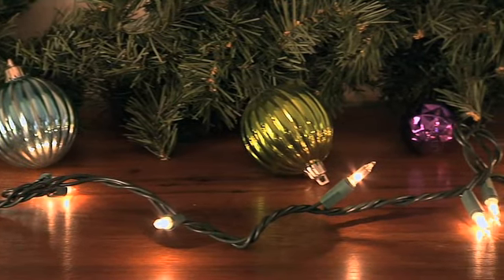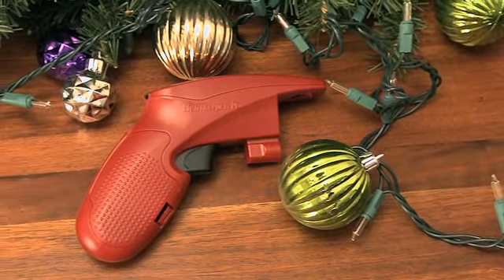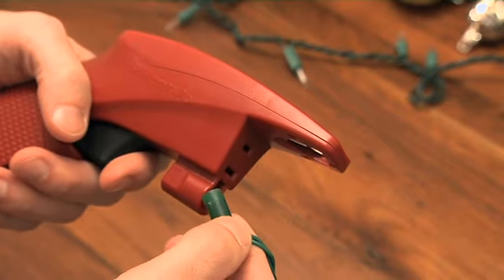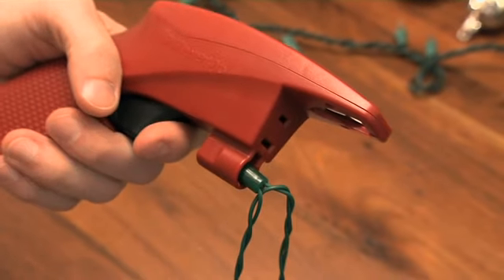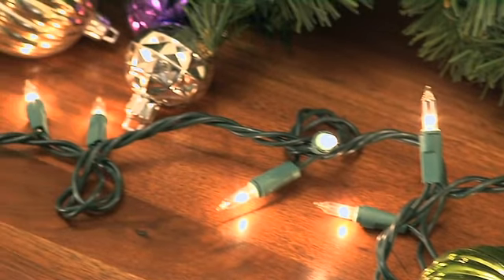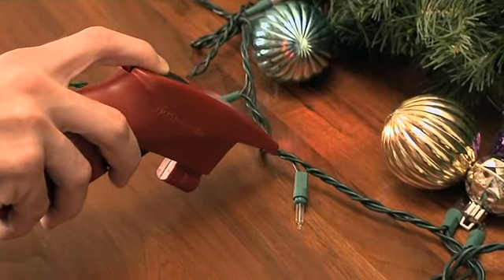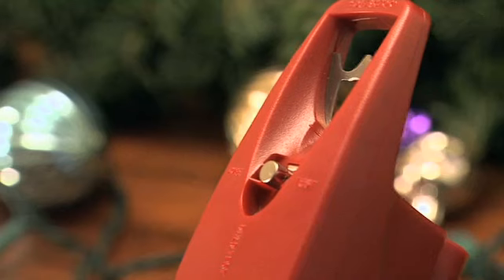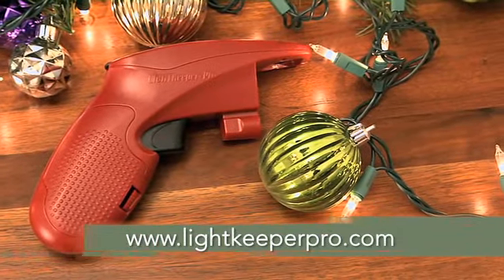How to fix your Christmas/holiday lights with the LightKeeper Pro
A short and simple how-to-use video of the LightKeeper Pro featured on House Smarts with Lou Manfredini.  The LightKeeper Pro is the complete tool to aid in the repair of miniature incandescent light sets.  Just plug, click, and fix.